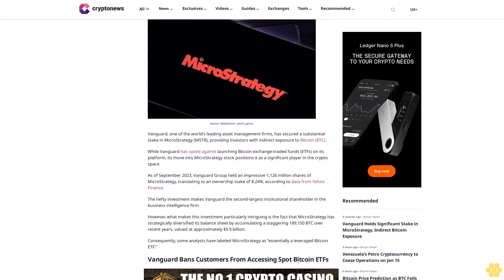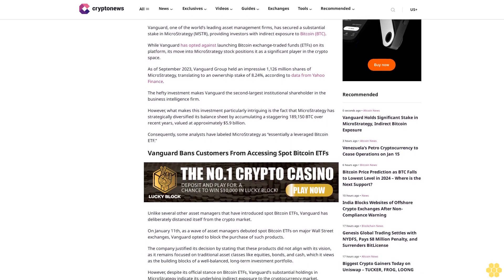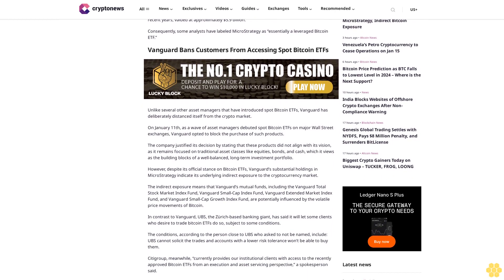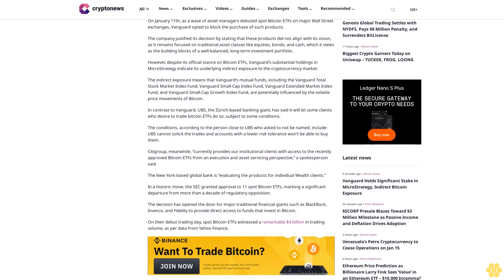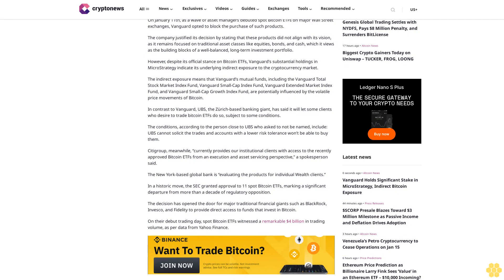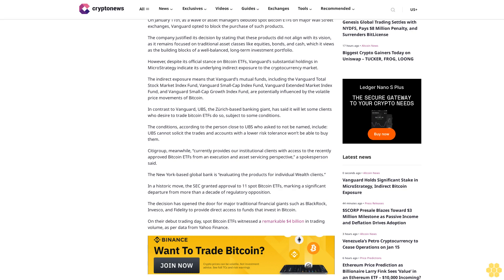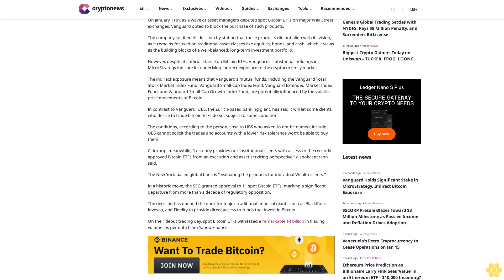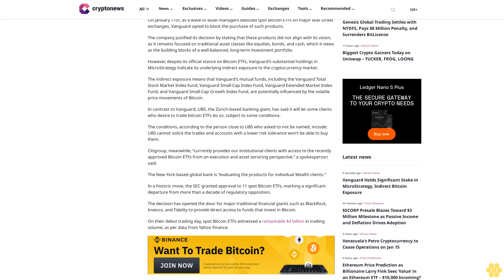Vanguard Holds Significant Stake in MicroStrategy, Indirect Bitcoin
img alt="Ruholamin Haqshanas" src=" class="img-fluid img-circle" loading="auto"

                            Ruholamin Haqshanas

Vanguard, one of the world’s leading asset management firms, has secured a substantial stake in MicroStrategy (MSTR), providing investors with indirect exposure to Bitcoin (BTC).

While Vanguard has opted against launching Bitcoin exchange-traded funds (ETFs) on its platform, its move into MicroStrategy stock positions it as a significant player in the crypto space.

As of September 2023, Vanguard Group held an impressive 1,126 million shares of MicroStrategy, translating to an ownership stake of 8.24%, according to data from Yahoo Finance.

The hefty investment makes Vanguard the second-largest institutional shareholder in the business intelligence firm.

However, what makes this investment particularly intriguing is the fact that MicroStrategy has strategically diversified its balance sheet by accumulating a staggering 189,150 BTC over recent years, valued at approximately $5.9 billion.

Consequently, some analysts have labeled MicroStrategy as “essentially a leveraged Bitcoin ETF.”

Vanguard Bans Customers From Accessing Spot Bitcoin ETFs.

Unlike several other asset managers that have introduced spot Bitcoin ETFs, Vanguard has deliberately distanced itself from the crypto market.

On January 11th, as a wave of asset managers debuted spot Bitcoin ETFs on major Wall Street exchanges, Vanguard opted to block the purchase of such products.

The company justified its decision by stating that these products did not align with its vision, as it remains focused on traditional asset classes like equities, bonds, and cash, which it views as the building blocks of a well-balanced, long-term investment portfolio.

However, despite its official stance on Bitcoin ETFs, Vanguard’s substantial holdings in MicroStrategy indicate its underlying indirect exposure to the cryptocurrency market.

The indirect exposure means that Vanguard’s mutual funds, including the Vanguard Total Stock Market Index Fund, Vanguard...